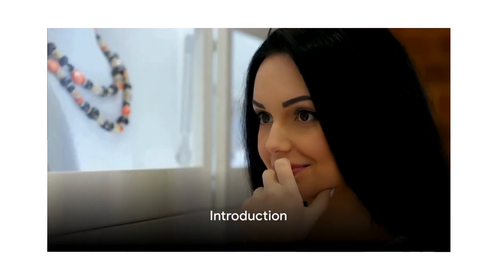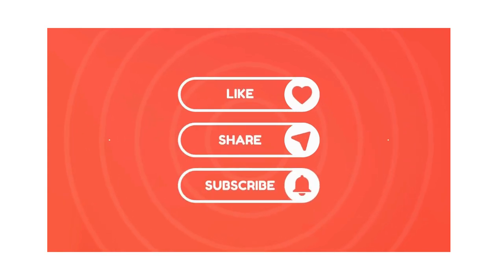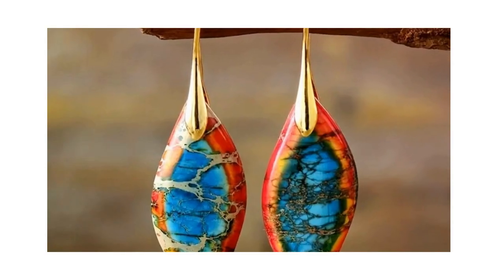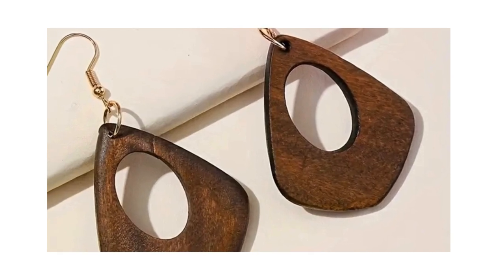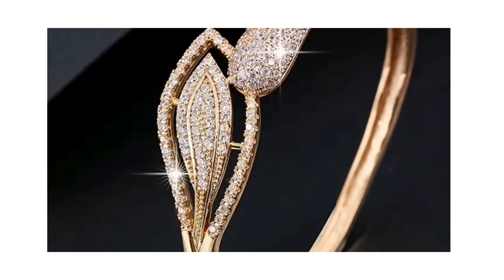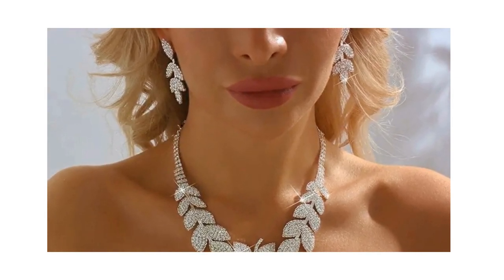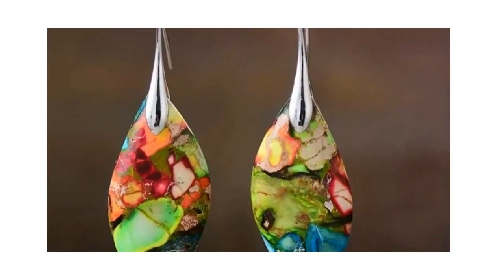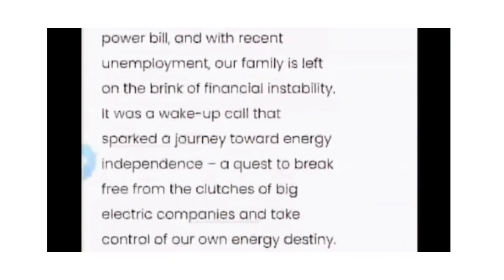Unearthing Hidden Treasures: Top 10 Temu Jewelry Finds You Need to See!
Get ready to empower yourself with the latest jewelry trends this season! 💎✨

- Explore a wide range of jewelry pieces for under $5

⚡️ Let your jewelry reflect your unique style and confidence! 💃 Embrace empowerment through accessorizing! 🌟

Discover the allure of Temu jewelry with our top 10 finds! From intricate designs to rich histories, explore the beauty and significance of these stunning pieces in our latest video. Perfect for birthdays, Mother's Day, or any occasion, these items are sure to make memorable gifts!

Trendy 6-Piece Stackable Bracelet Set with Adjustable Geometric & Tassel Design - Perfect for Everyday & Special Occasions - $1.34

Bohemian Vacation Style Jewelry Set 1 Pair Earrings And 1 Pc Necklace Plate Shaped Retro Multicolor Daily And Vacation Wearing Jewelry Accessories - $2.51

Bohemian Natural Imperial Stone Leaf Dangle Earrings For Women Jewelry Gift - $2.95

Unisex Stainless Steel Anxiety Ring: Stress-Relieving Rotatable Band, Sleek Japanese Design, Versatile Daily Wear - Ideal Gift - $1.79

5 Pairs/ Set Brown Wooden Dangle Earrings Retro Simple Style Light Weight Fall Winter Ear Ornaments - $2.96

18K Plated Personality V-Shaped Pendant Necklace Simple Style Jewelry Gift Women's Accessories - $1.79

925 Sterling Silver Sweater Chain Niche Design Luxury Drawable Geometric Necklace Hypoallergenic Silver Color Neck Jewelry - $8.99

Fashion New Minimalist Zircon-inlaid Zircon Bracelet Plated Holiday Style - $5.19

Chic & Elegant Zirconia Jewelry Set: Silver-Plated Necklace, Earrings, Bracelet + Purse - Perfect for Any Occasion, Customize Your Color - $5.39

Exaggerated Leaf Shaped Jewelry Set Necklace Earrings Set Silvery Color Trendy Luxury Style Bridal Wedding Banquet Engagement Jewelry Accessories - $4.79